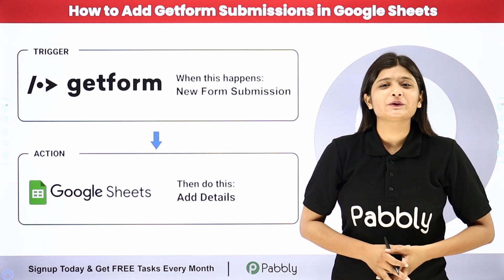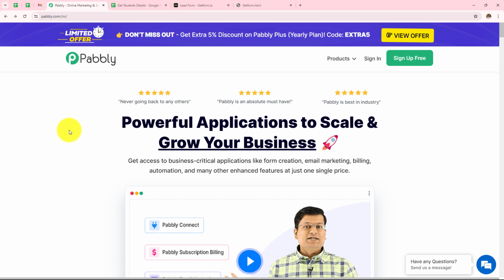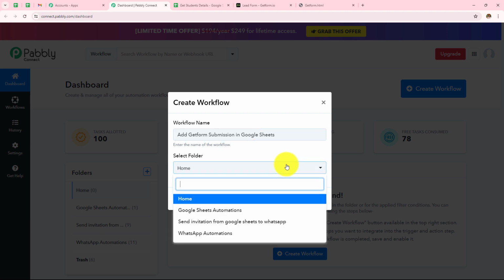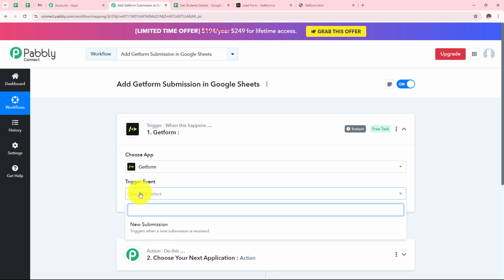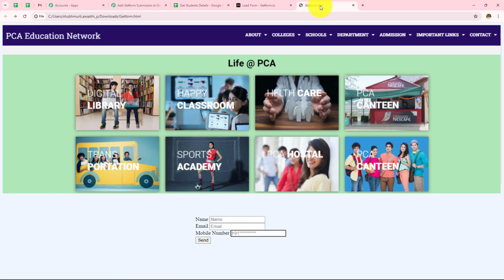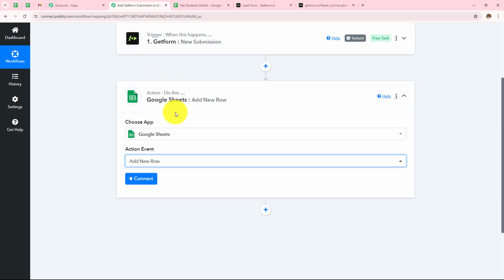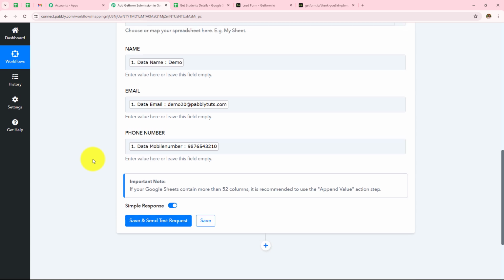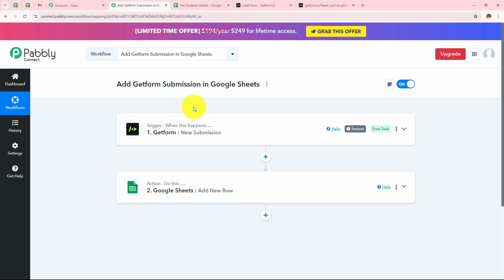How to Add Getform Submissions in Google Sheets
In this tutorial, we'll guide you through the process of adding Getform submissions to Google Sheets using Pabbly Connect. Getform is a form backend management tool that allows you to collect form submissions easily, while Google Sheets is a versatile spreadsheet application for data organization and analysis. By integrating Getform with Google Sheets through Pabbly Connect, you can automatically log form submissions into a spreadsheet for easy tracking and management. Follow our step-by-step instructions to set up this integration efficiently, ensuring that your Getform data is seamlessly transferred to Google Sheets

Use Case:
I'm running a University where I'm organising a seminar for everyone as this seminar is important one I want to take attendance of those who are attending with their contact details. Manually entering the details and marking the attendance will consume a lot of time, so I'm creating form in Getform to recieve form the responses of the students and save these details automatically in my Google Sheets.

1. Automation: Pabbly Connect offers automation capabilities that can help you automate mundane and repetitive tasks. This allows you to save time, money and resources.

2. Integration: Pabbly Connect provides a wide range of integrations so that you can connect different web services with each other. This helps you to create smarter workflow processes and make your business more efficient.

3. Security: Pabbly Connect takes security seriously and provides an industry-standard security system to protect your data and applications.

4. Scalability: Pabbly Connect is highly scalable and allows you to easily add new applications and services to your workflow.

 5. Cost-effective: Pabbly Connect is cost-effective and provides plans for different business sizes.